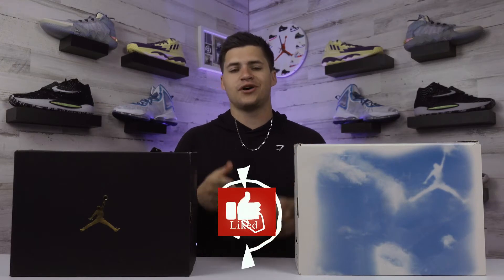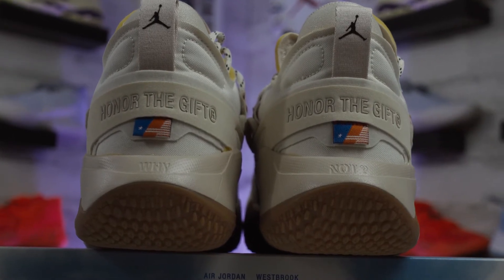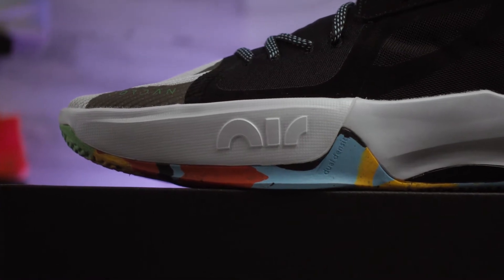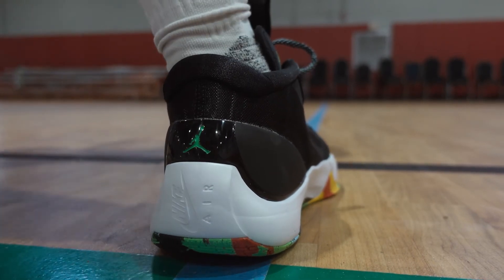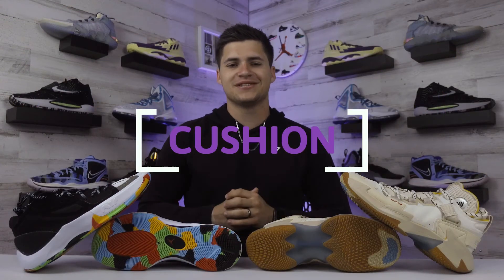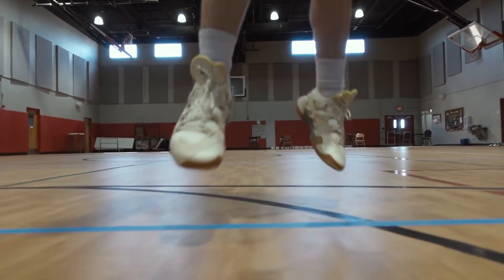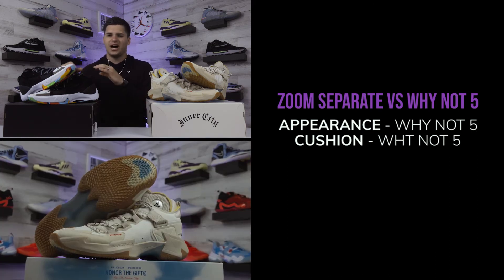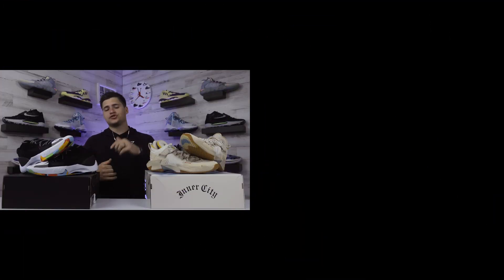Jordan Zoom Separate vs Jordan Why Not 5 Performance Comparison